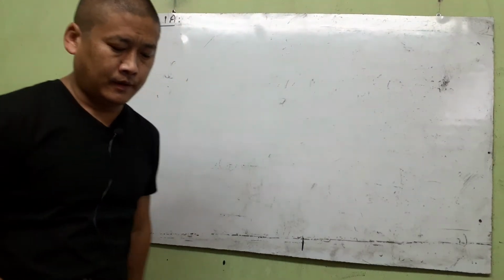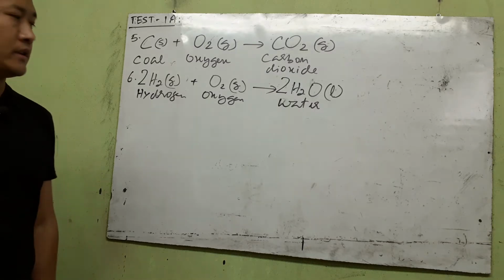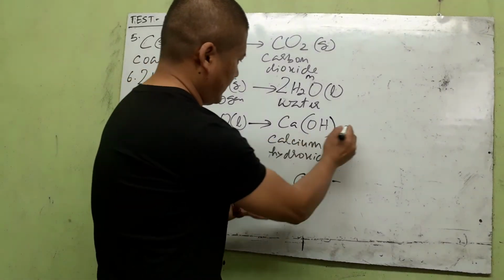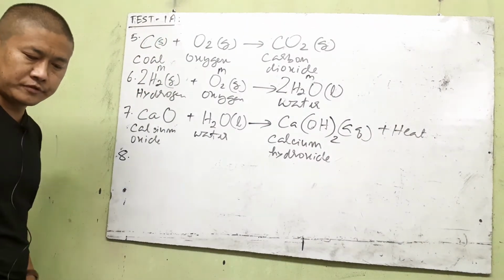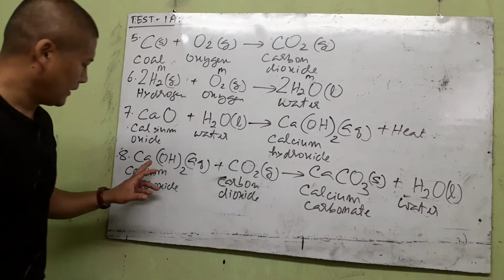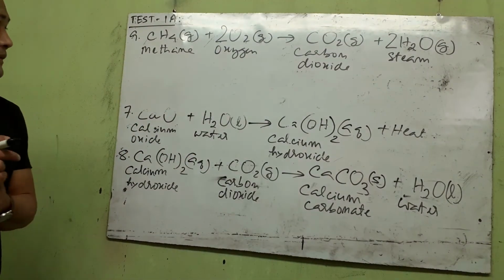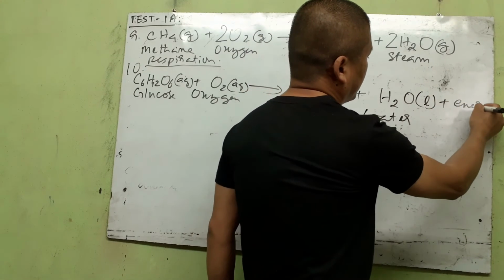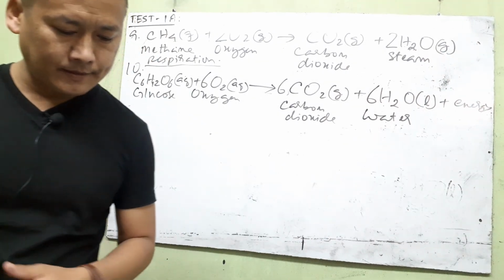Class-10, SC,Ch-1, Video-1b, Test-1A, ends.